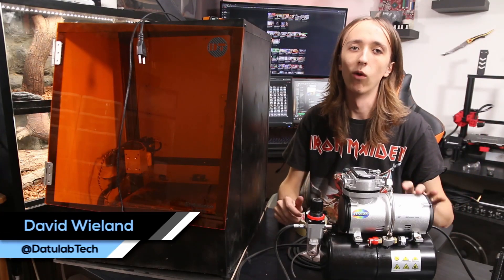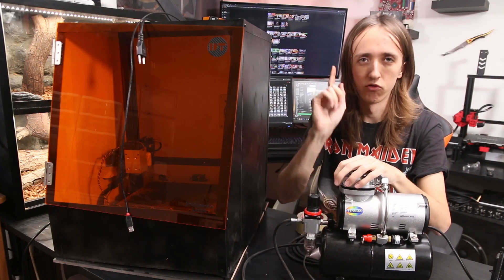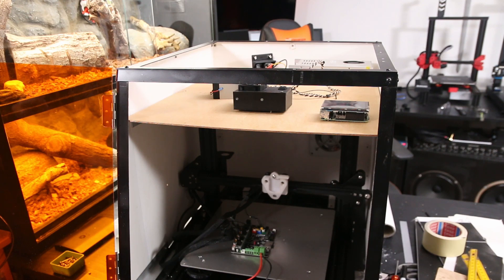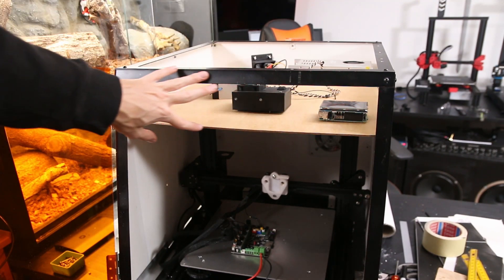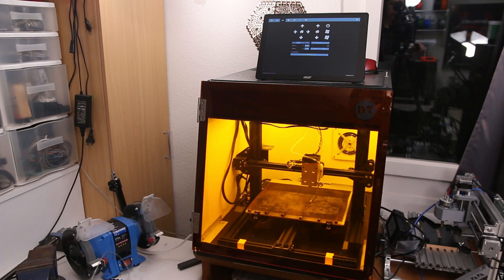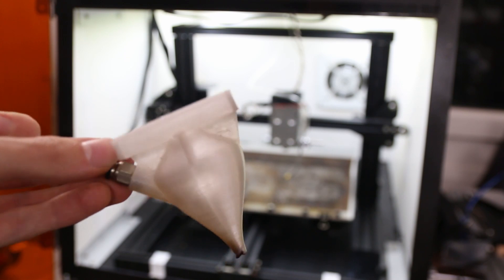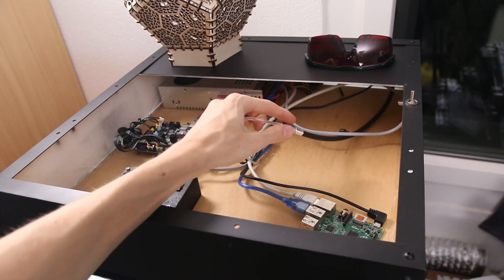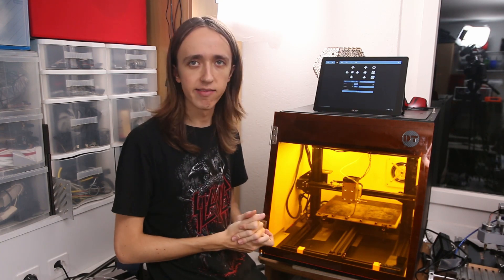Laser Cutter from 3D Printer - Improving my Setup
I like using the 10W Endurance laser that I attached to a CR-10, but the design has some flaws. This is why I decided to rebuild my Setup to improve usability. Some things that I change are the air-assist, the accessibility of the electronics and some general sturdiness improvements.